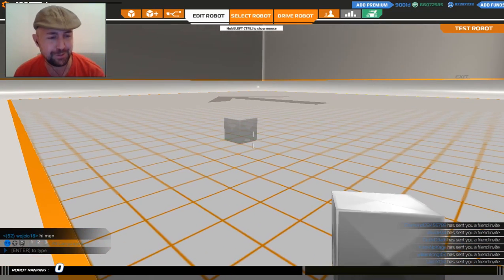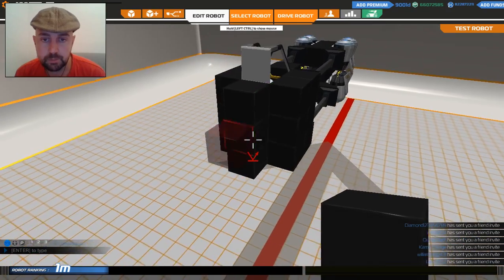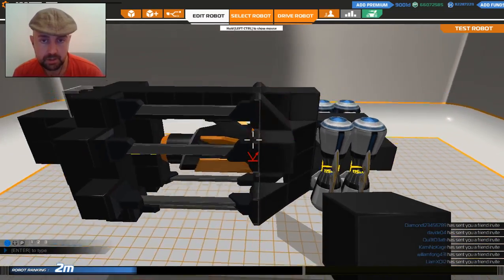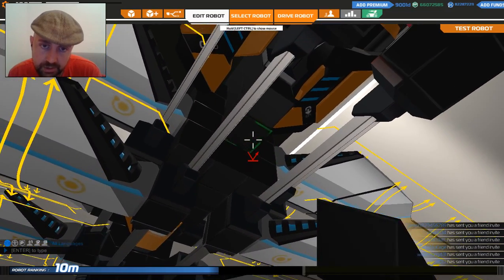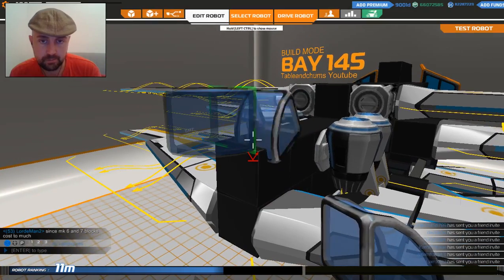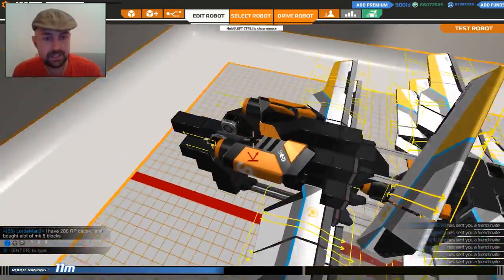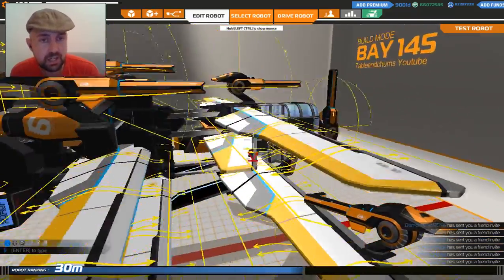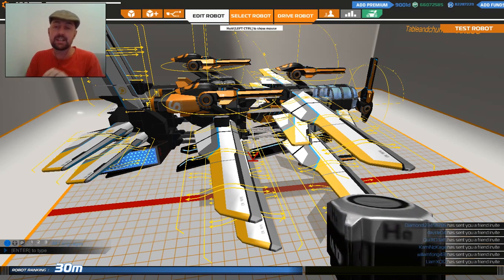Robocraft Tutorial MK10 Shielded Interceptor 'Dilbert'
Want to build Dilbert? Now you can XD Stay Awesome, Stay Chum XD
Build insane Robot Battle Vehicles that drive, hover, walk and fly; add weapons from the future and jump in the driving seat as you take them into battle in a team based Free-to-Win action game.

BUILD - A futuristic robo vehicle from Cubes, add Wheels, Thrusters, Wings, Legs, Tank Tracks, Rail Cannons and Plasma Launchers
FIGHT - Battle online in massively multiplayer mayhem against players from all over the world

- Save your Robots in the Garage to the cloud